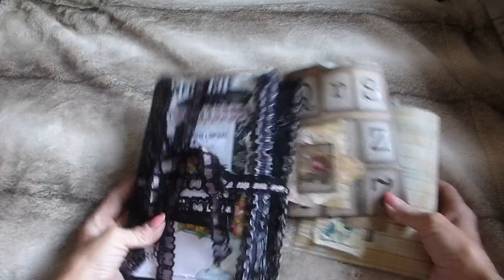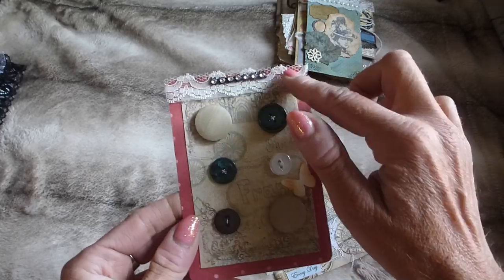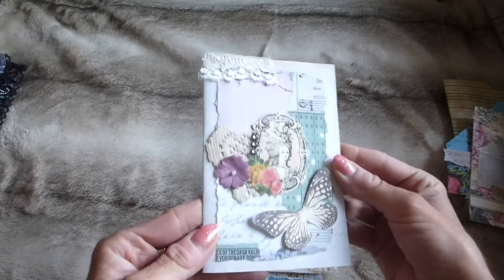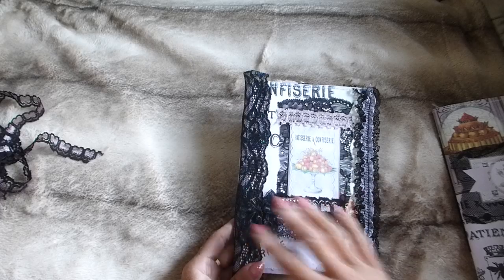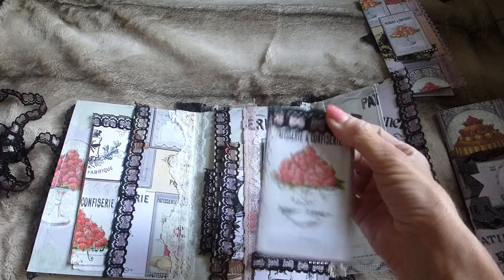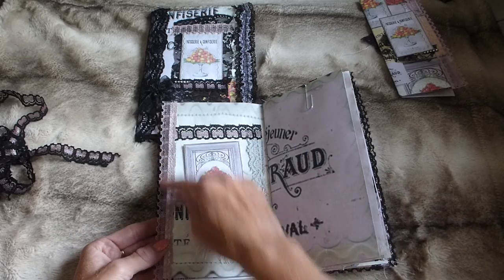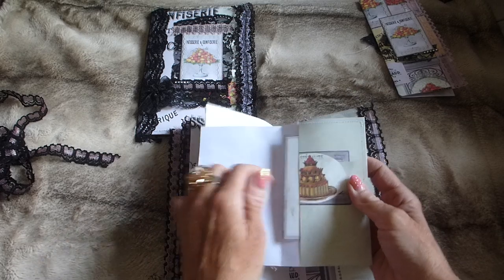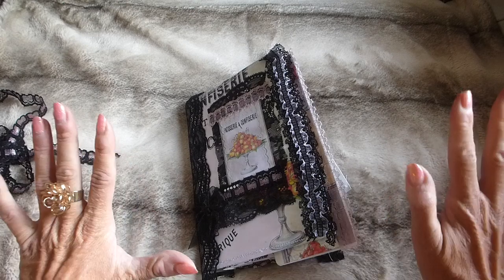Folio & Co-ordinating Journal + Pot Luck Paper Packs - SOLD - Thank you x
Hi - these are my latest listings in my Etsy, hope you like them. Thank you so much, Tinax

Link to my Etsy shop